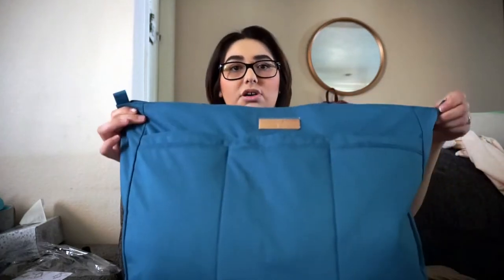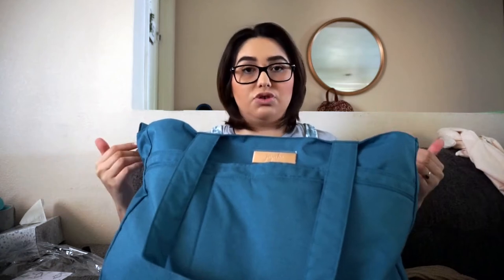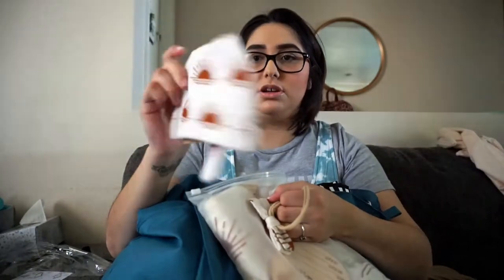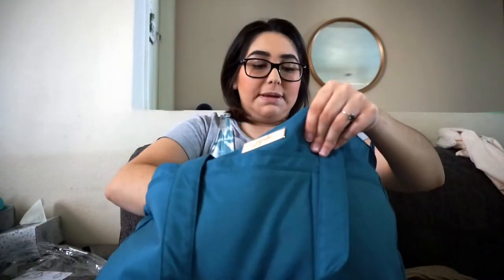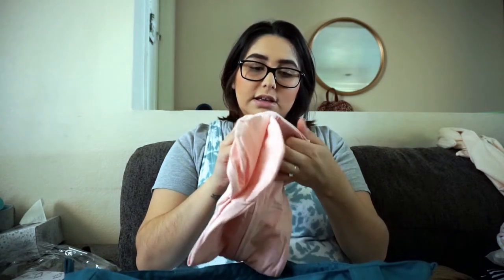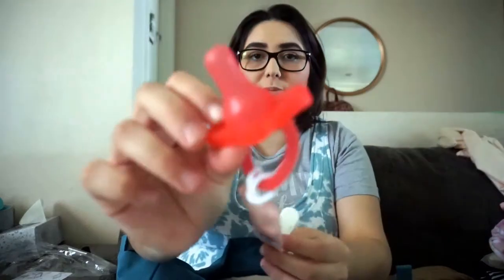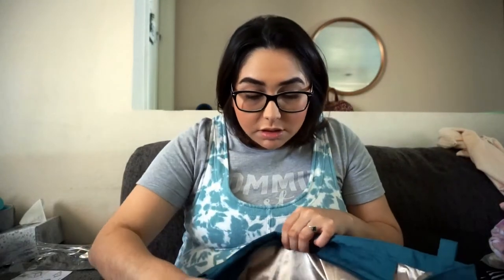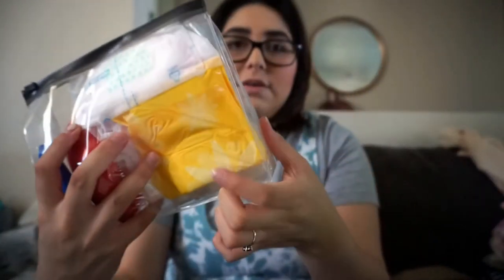What's In My Hospital Bag! (Third Baby)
Hi Everyone! Thank you so much for tuning in! This video shows what I have packed in my hospital bag for Baby, Hubby, and I! Very basic, but you can always pack more! The hospital will provide the rest!
Hugs!